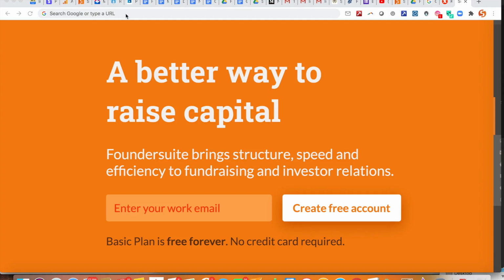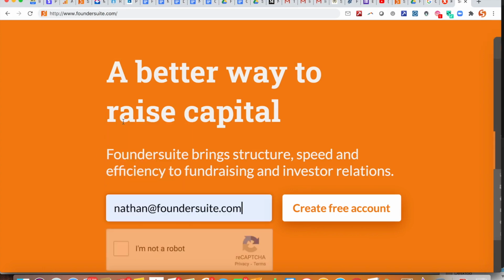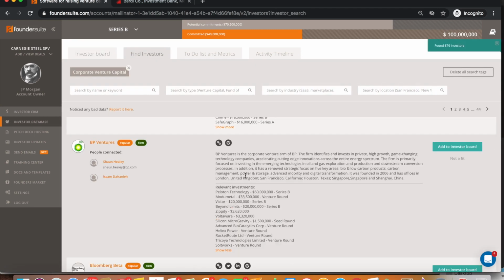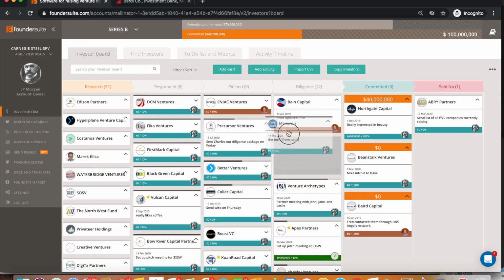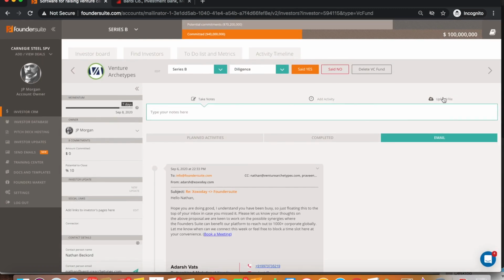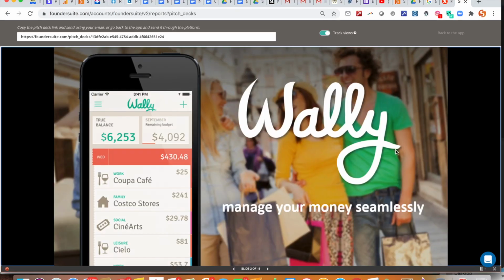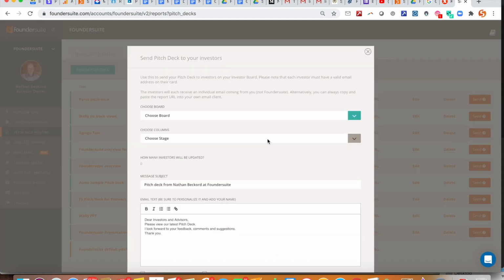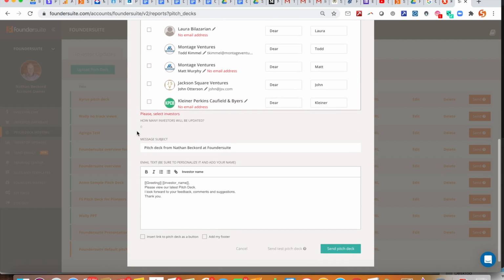Foundersuite demo - software to raise capital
1:33 overview video of Foundersuite.com, makers of software to raise capital including an Investor Database + CRM, pitch deck hosting, investor updates, email marketing, deal docs and more. Used by startups worldwide to raise over $2.5 billion.

In more detail, Foundersuite includes:

i) a database of 41,000 Venture Capital, Private Equity, Family Offices, Fund of Funds, Corporate VC as well as 100,000 angel investors and high-net-worth investors
ii) an Investor CRM to manage your funding pipeline
iii) an Investor Update tool to send newsletters to investors
iv) a Pitch Deck Hosting tool with built-in view tracking
v) a new Send Email tool to send batches of personalized follow up emails
vi) an iPhone App to manage your funnel while on the go
vii) Startups Docs (pitch decks, term sheets, etc) to close the deal
viii) Live pitch deck review / tune-up (Gold Plan only:)